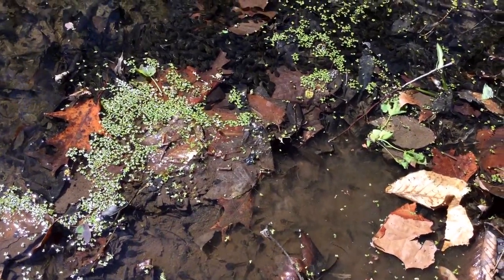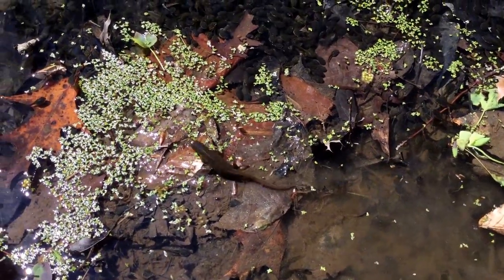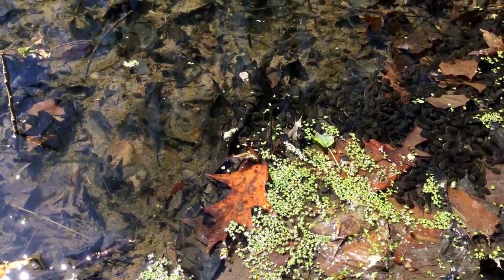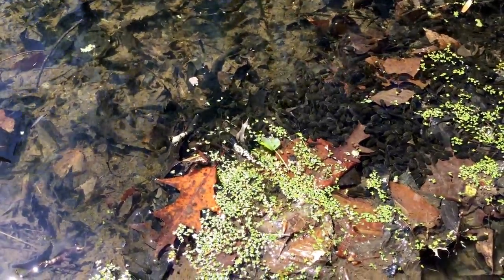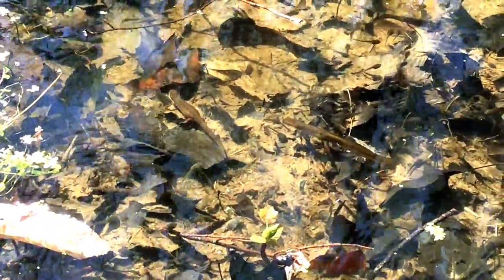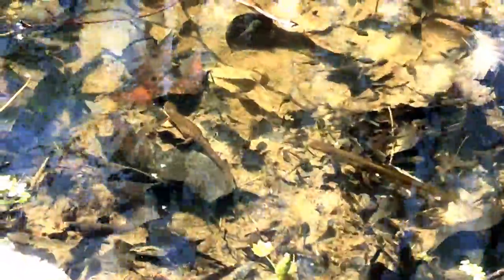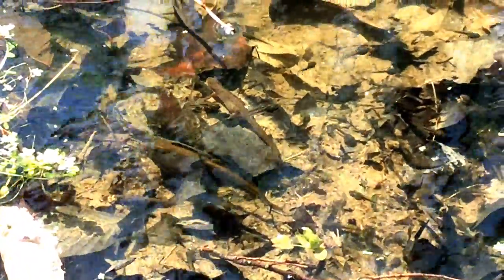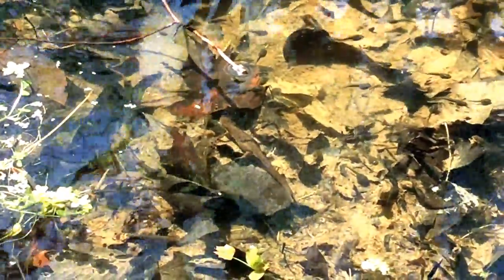Capital Naturalist: Eastern Spotted Newts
Eastern Spotted Newts among Wood Frog tadpoles.